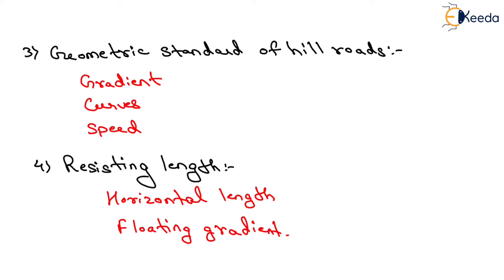Highway Alignment in Hilly Area - Highway Planning and Development - Transportation Engineering - I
Video Name - Highway Alignment in Hilly Area

Chapter - Highway Planning and Development

Happy Learning